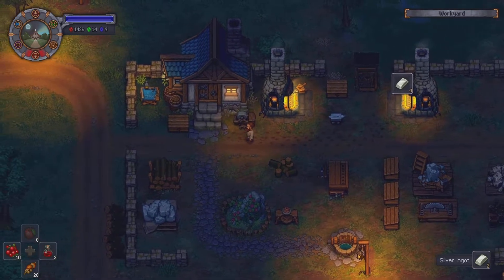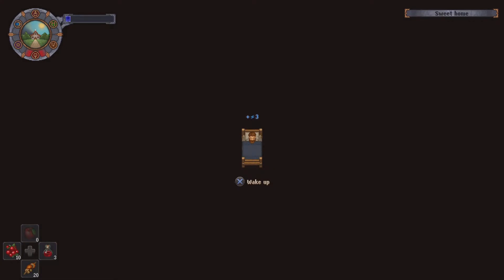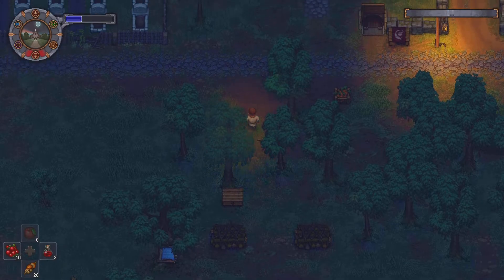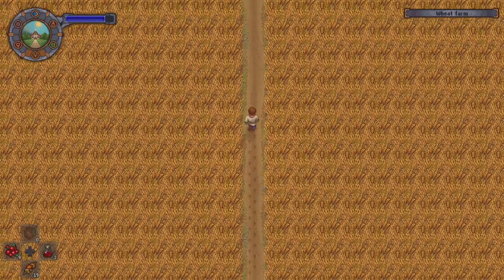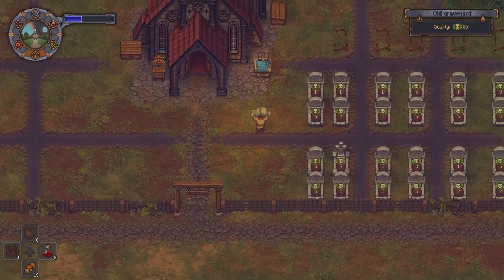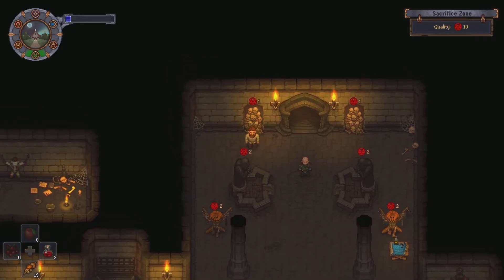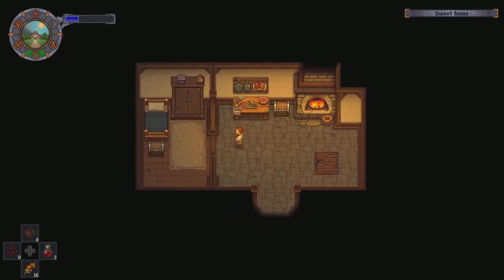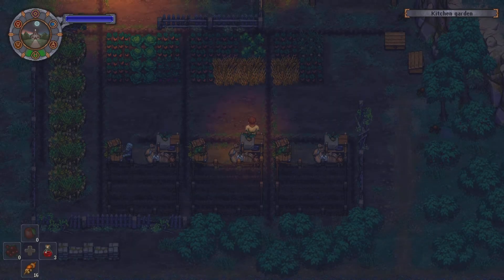graveyard keeper ep 23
Snakes dark church